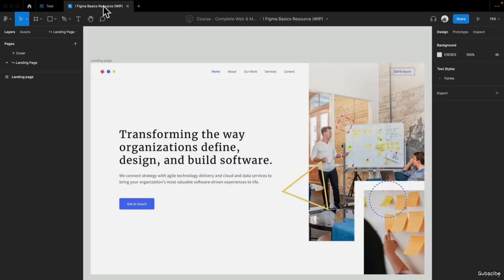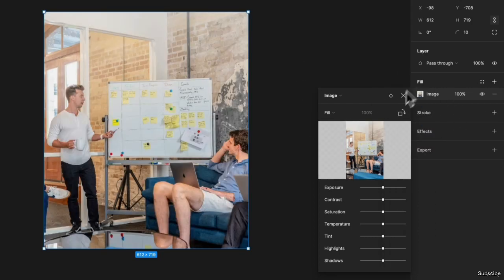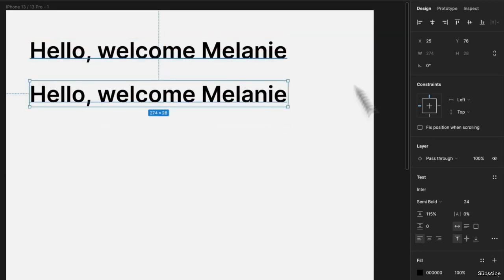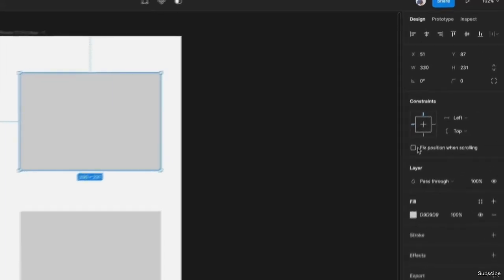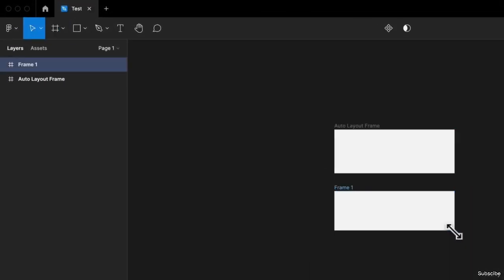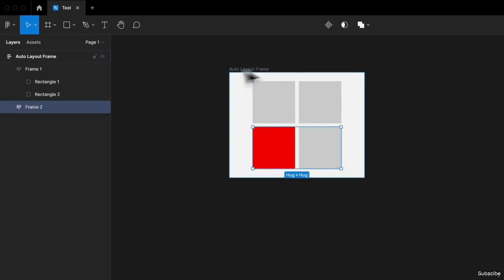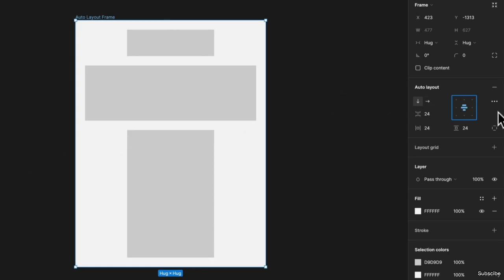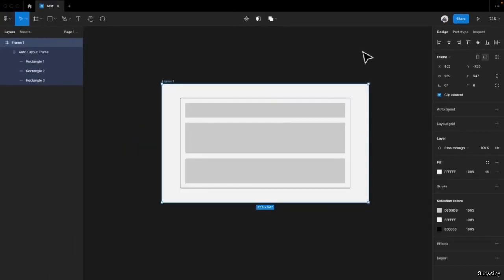05. Figma Image, Contraint, Text, Auto layout | Figma Design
In this video, we take an in-depth look at Figma, the powerful design tool used by UX and UI designers all over the world. Discover how Figma makes it easy to create beautiful and functional interfaces for web and mobile applications. From prototyping to collaboration, Figma offers a seamless design experience. Whether you're new to UX/UI design or a seasoned pro, this video is a must-watch for anyone looking to improve their design workflow and create stunning interfaces.